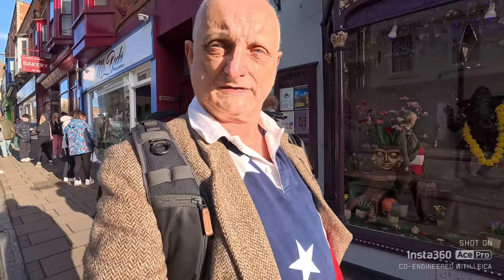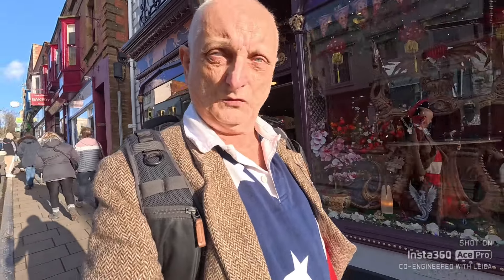Out with the old and in with the new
Today I am testing our new camera as after over two years a camera good enough to tempt me away from filming with a camera has finally arrived